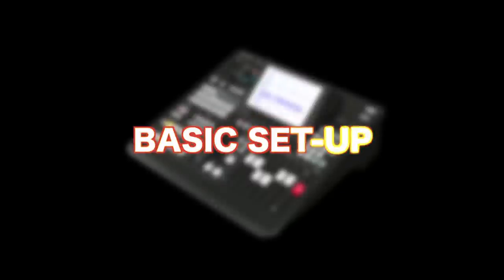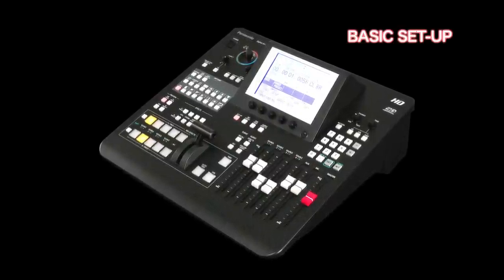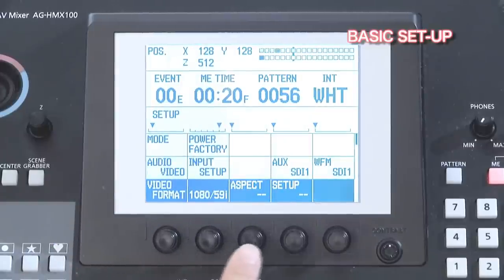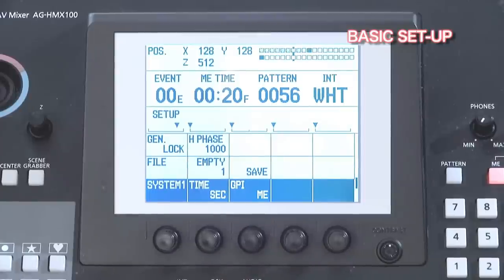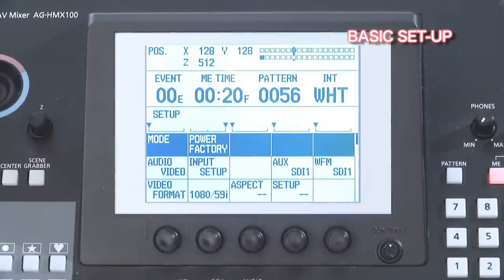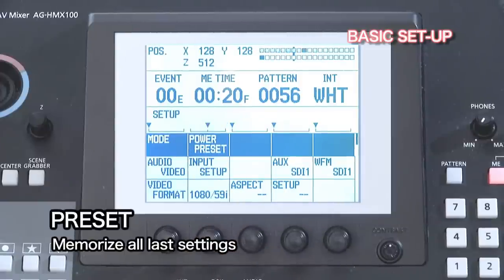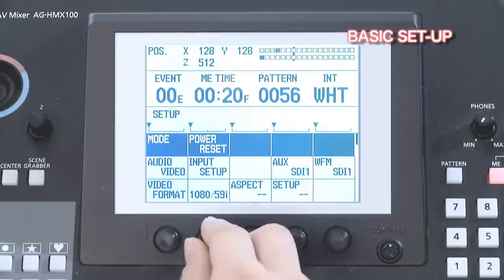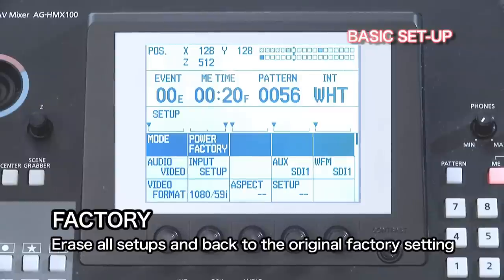AG-HMX100 01 Baic setup